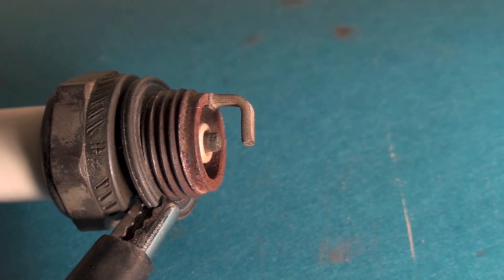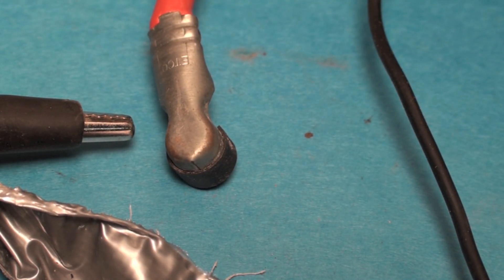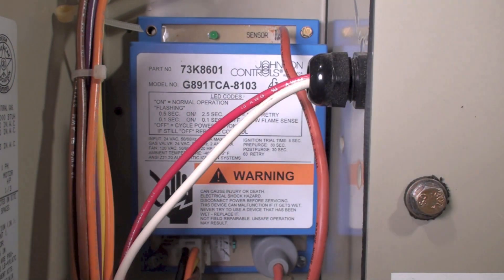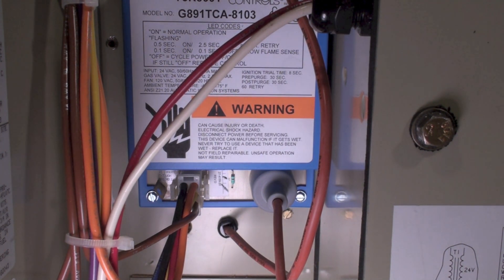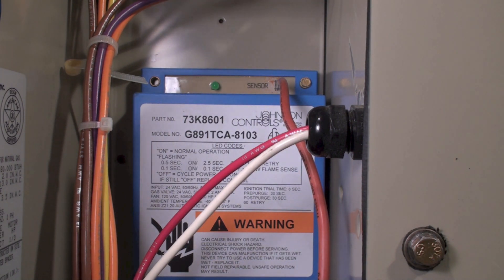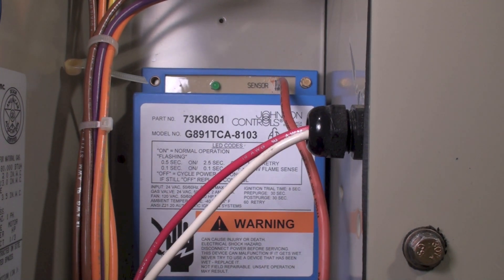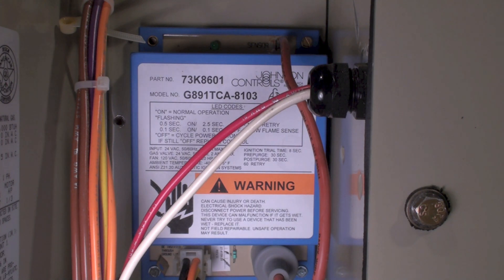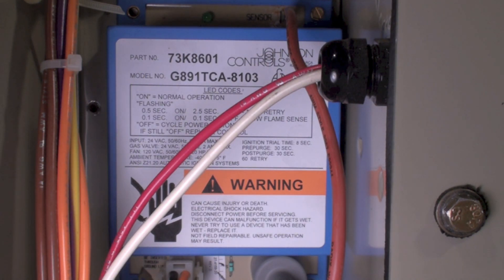Troubleshoot ign control of the Lennox pulse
This one is about troubleshoot of the ignition control used on the Lennox Pulse gas furnace.